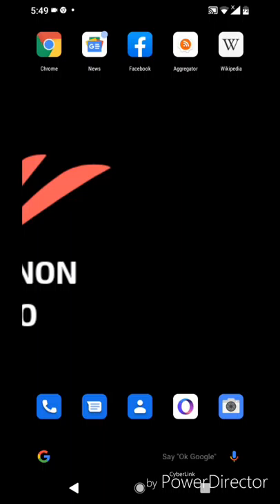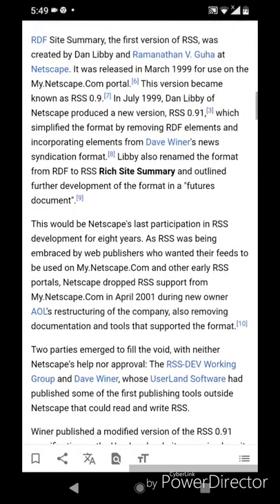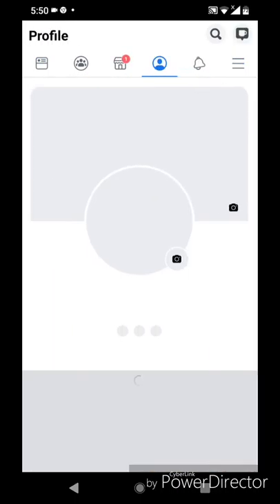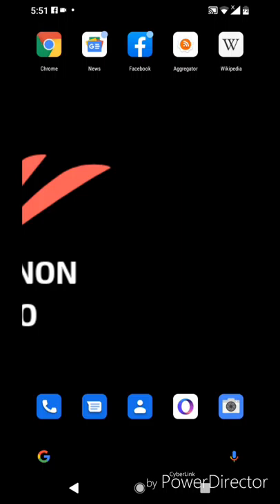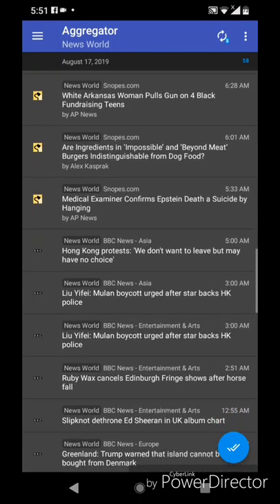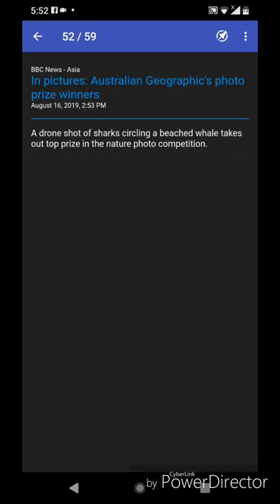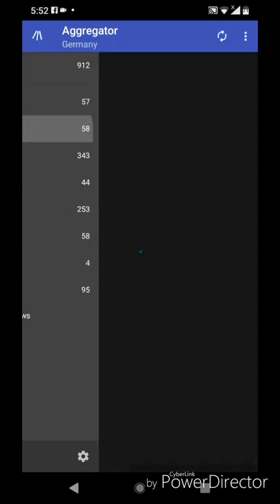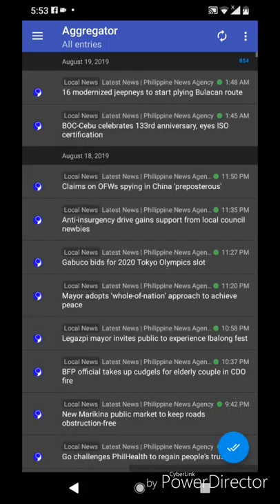Android Talks #02 Fastest RSS Reader - Aggregator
In this video I talk about my way of staying updated online and which app I use online. Aggregator is my News Reader and Crawler of choice.